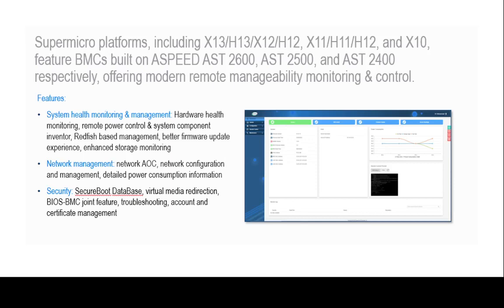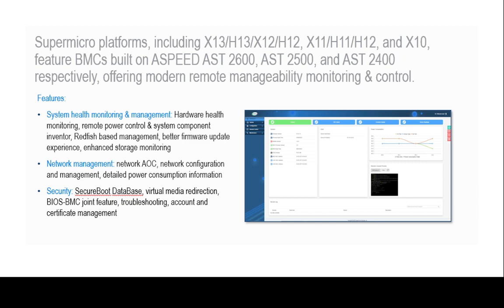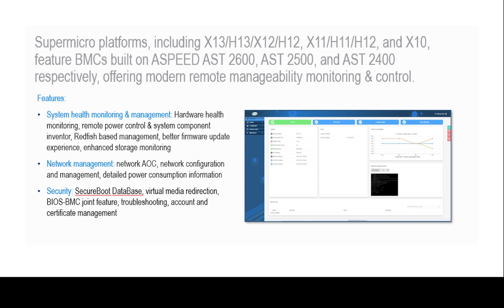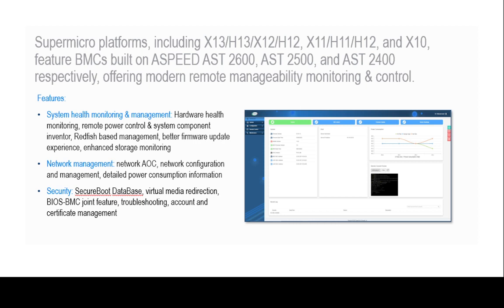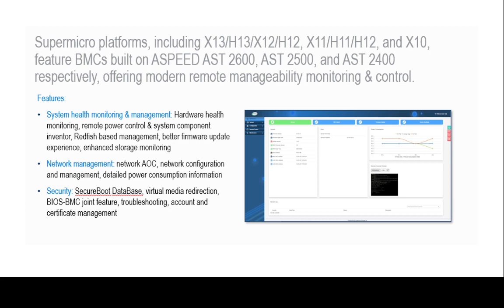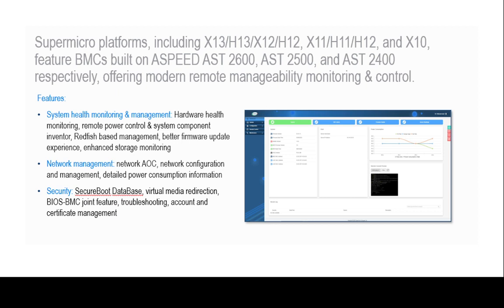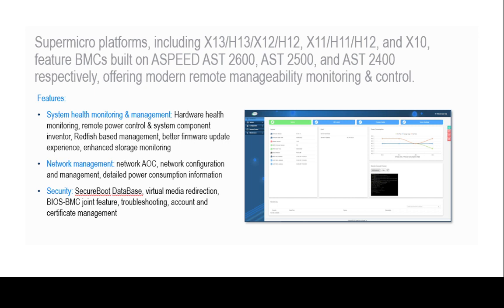Supermicro BMC Integrated IPMI interface(Chinese Subtitle)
Supermicro  BMC Integrated IPMI interface